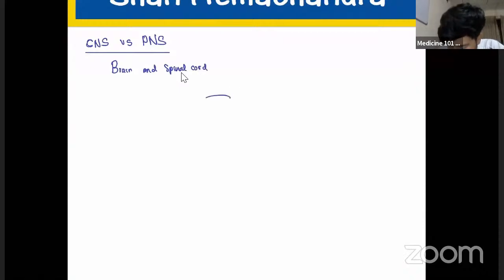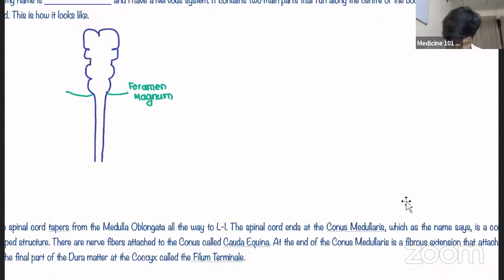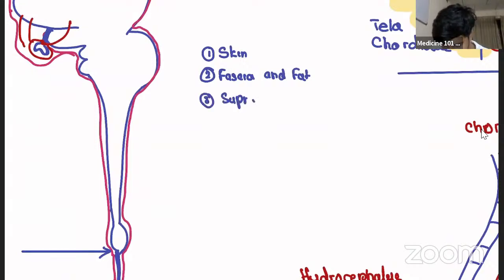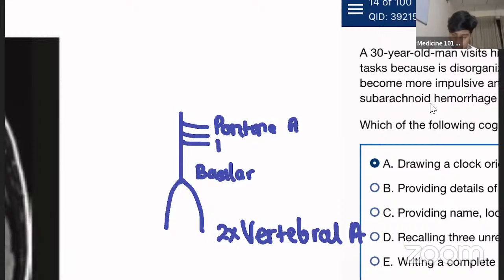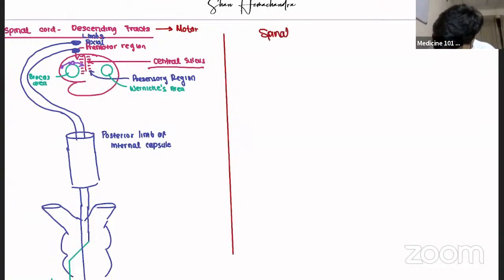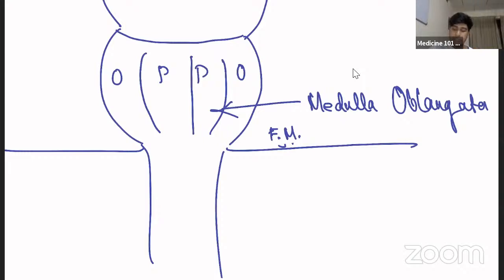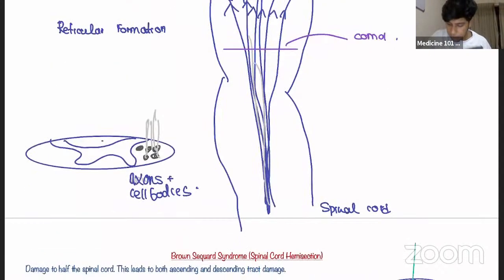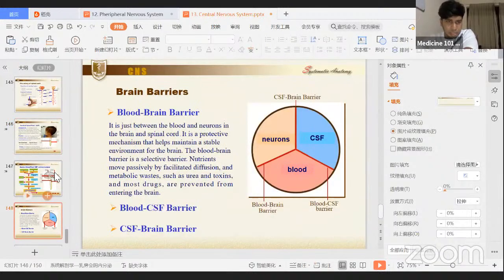Neuroanatomy 101 Part 1